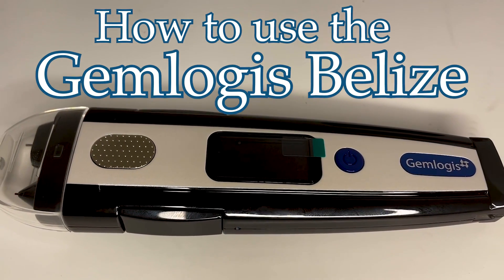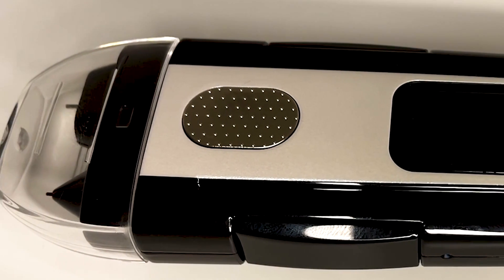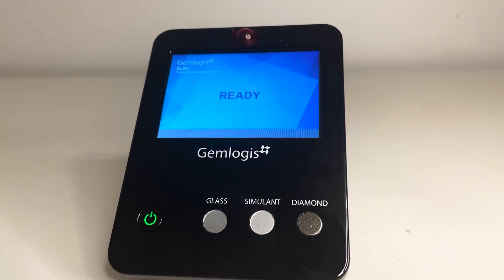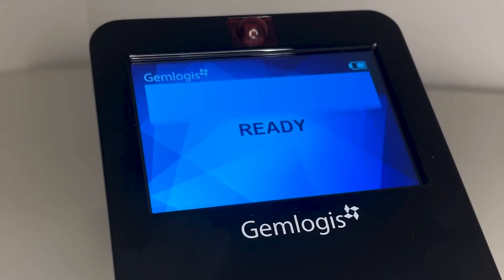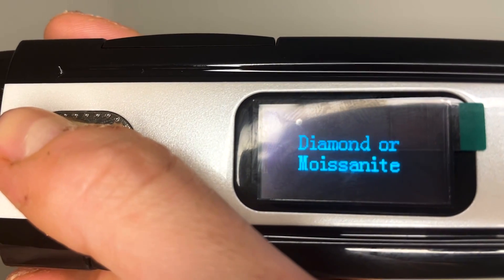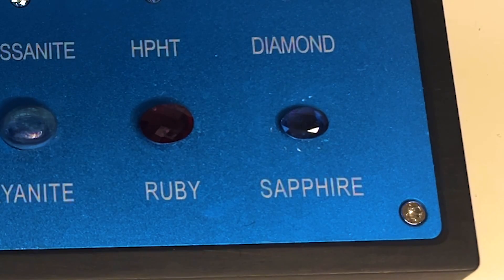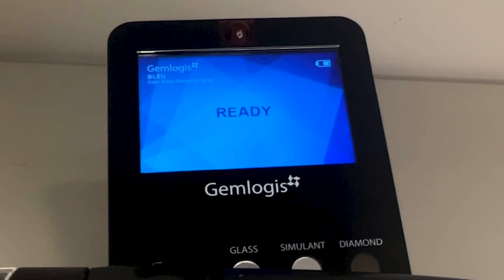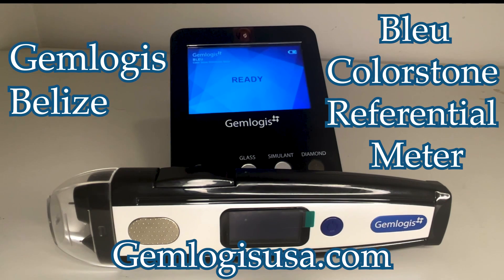How to use the Gemlogis Belize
A portable diamond verification instrument for loose and mounted stones. Design to separate
natural diamonds  from synthetic diamonds and diamond simulants with its double probe tip testing method